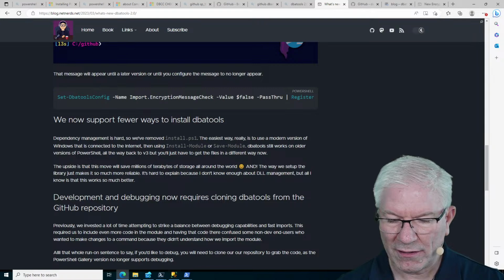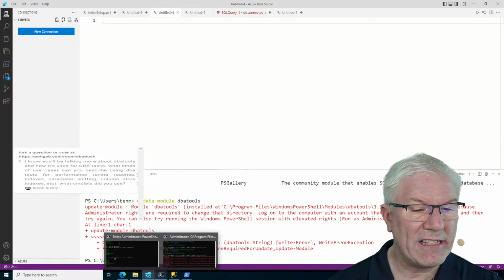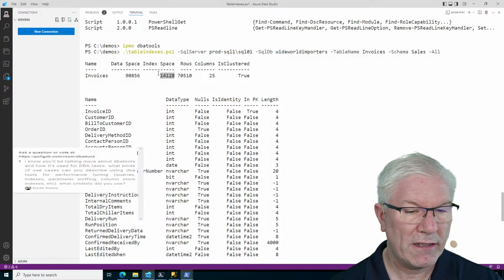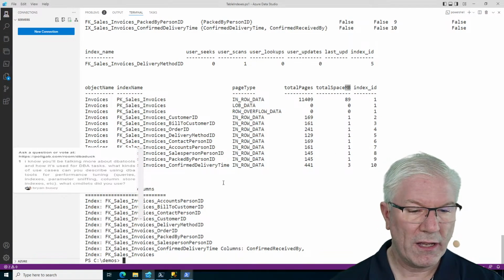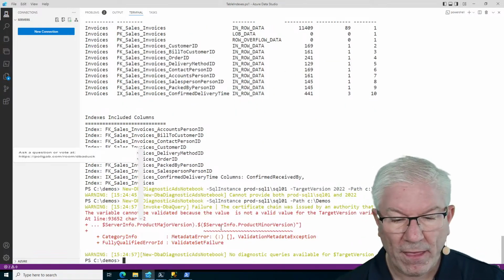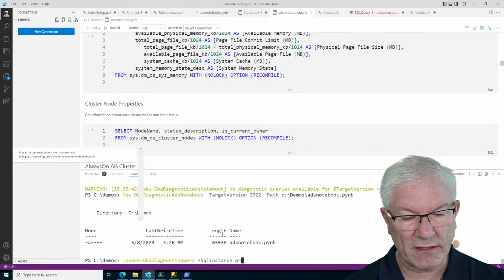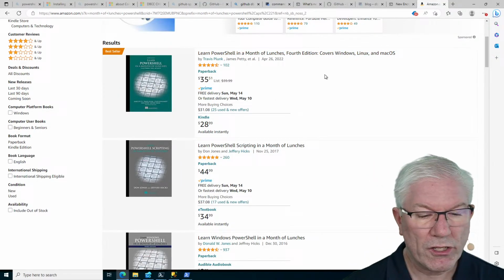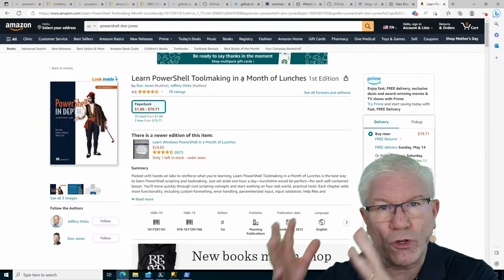Office Hours with DBADuck AMA